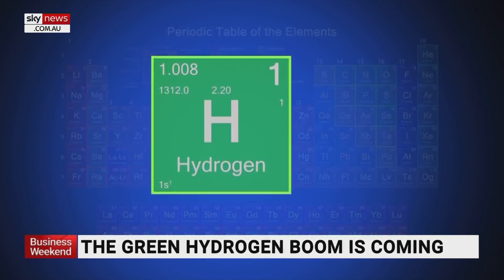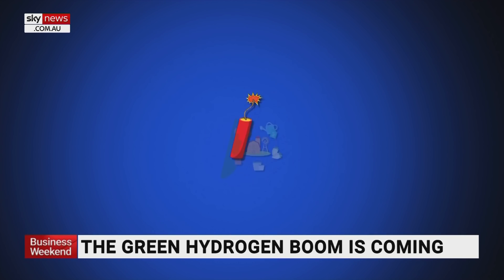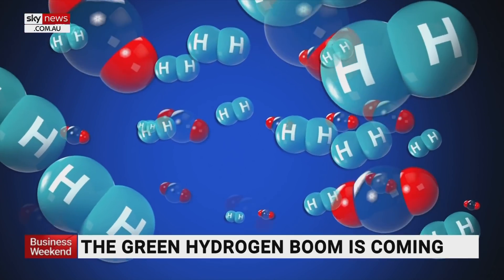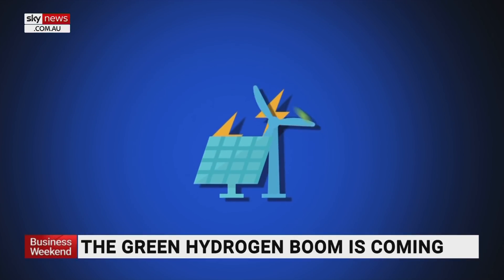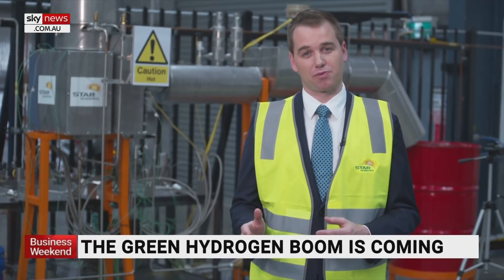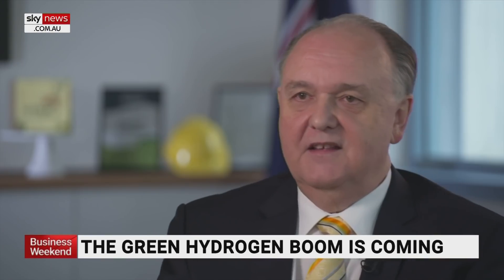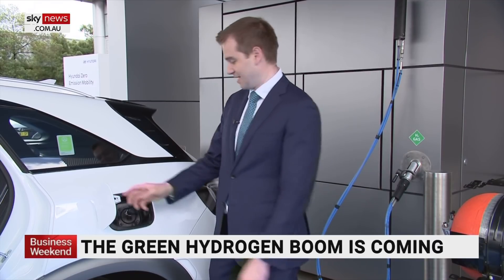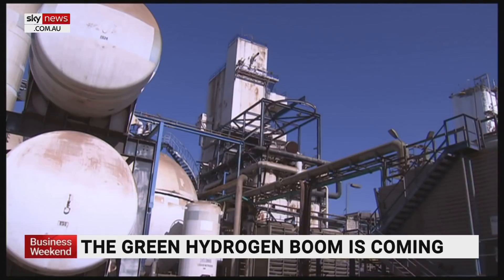Green hydrogen boom to hinge on cost-effective fuel cells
While hydrogen is mainly used in fertilisers and explosives at present, the push to lower emissions may see hydrogen fuel cells become a more common energy producing resource.

The chemical element hydrogen is found in water and organic compounds like methane and can be stored as a liquid or a gas and used as a powerful source of energy.

Liquid hydrogen rocket fuel launches astronauts into space and hydrogen fuel cells power cars, trucks, trams and shifts.

However, costs will have to be brought down to and production increased for hydrogen power to become a more viable option for a broader range of people.